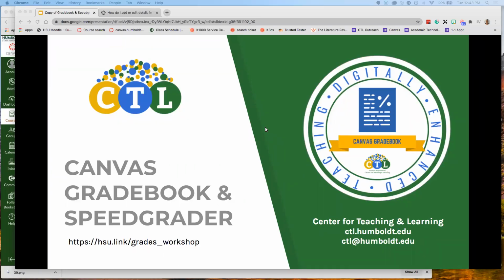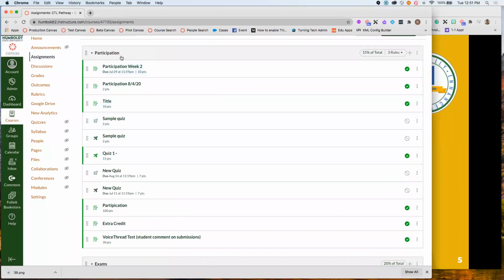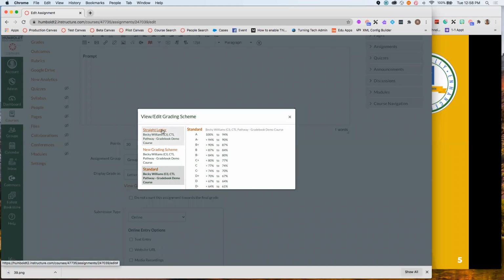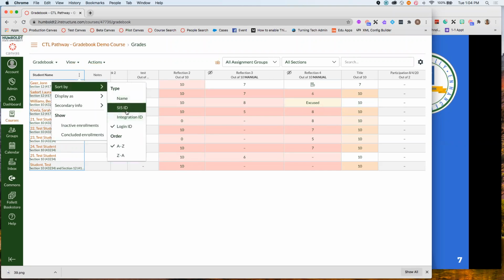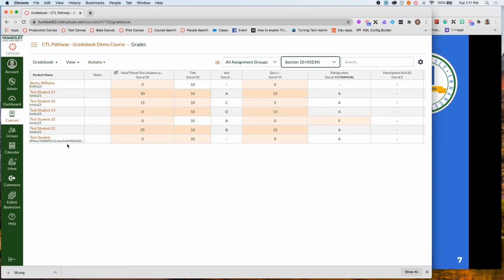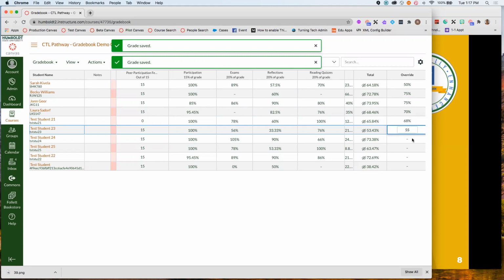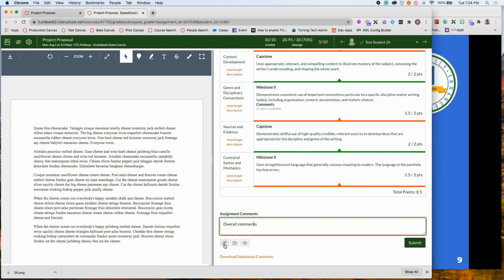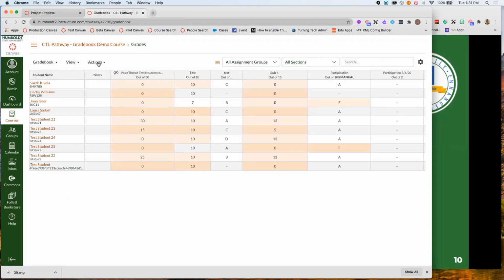Canvas Gradebook and Speedgrader